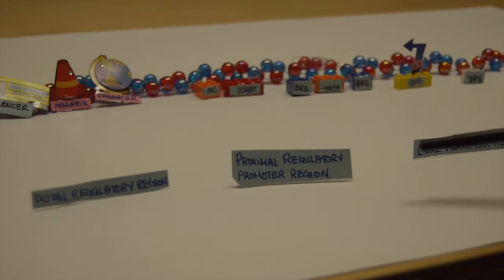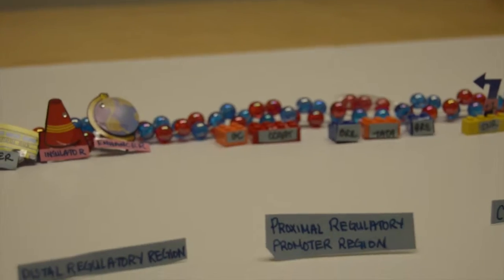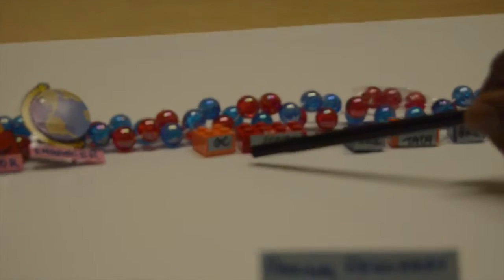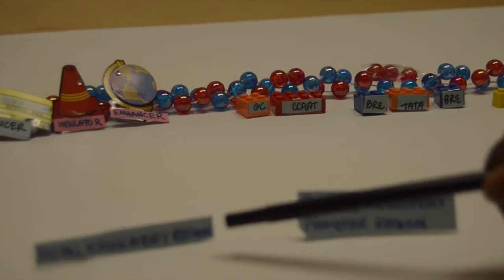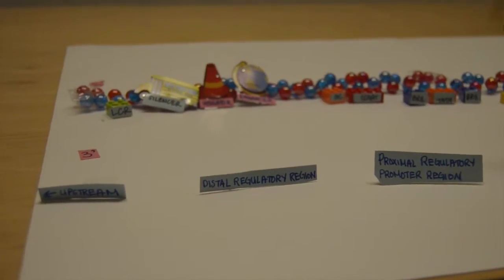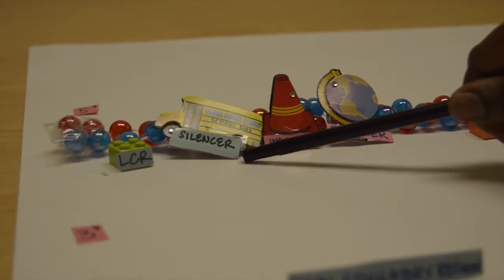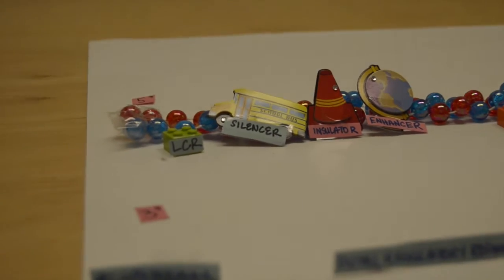Money Making Gene. BCH 553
This video is about Money Making BCH 553